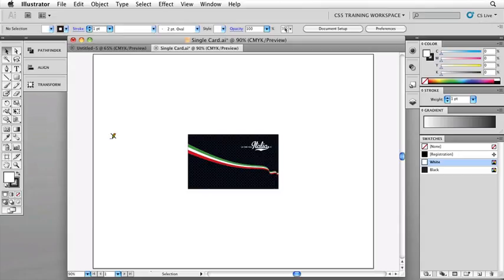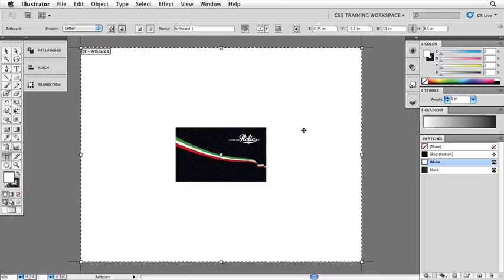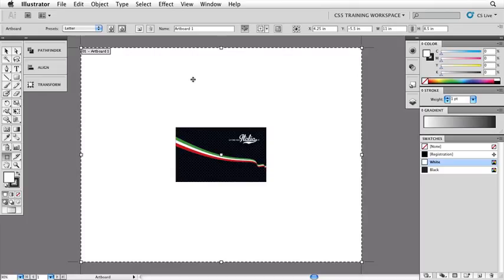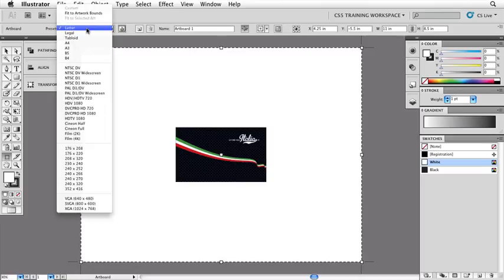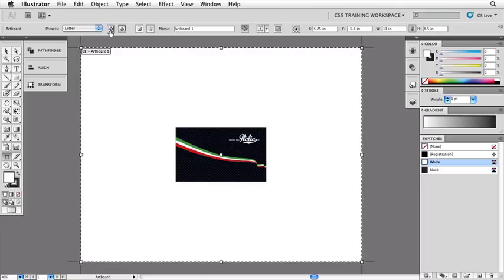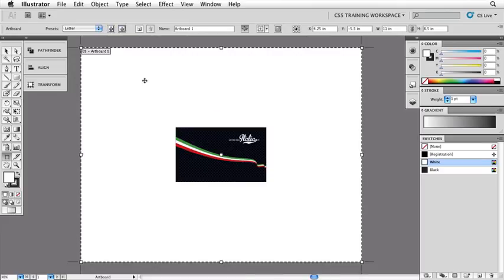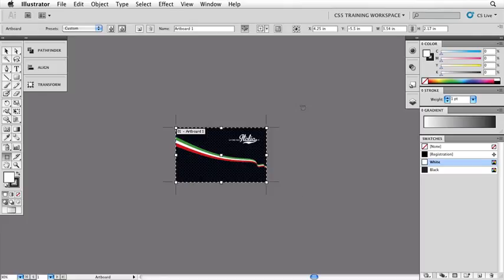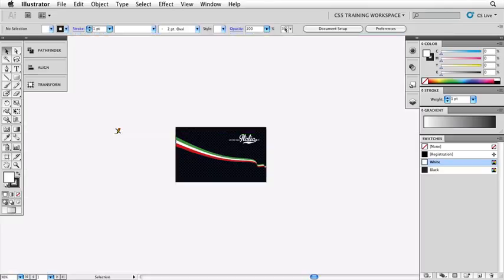ILLUSTRATOR CH 2 LESSON 4